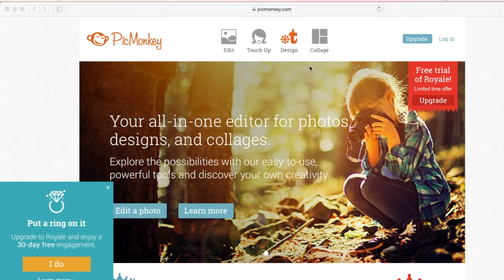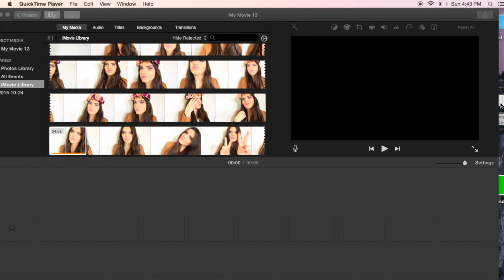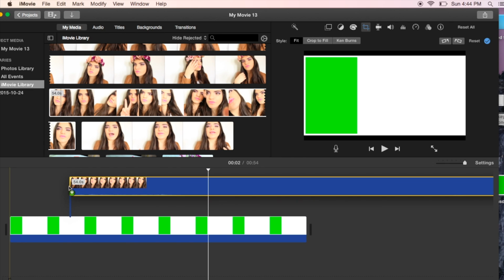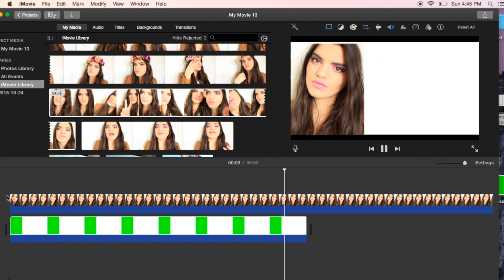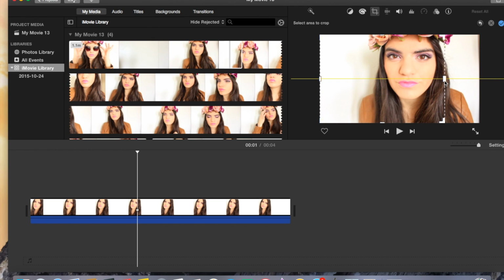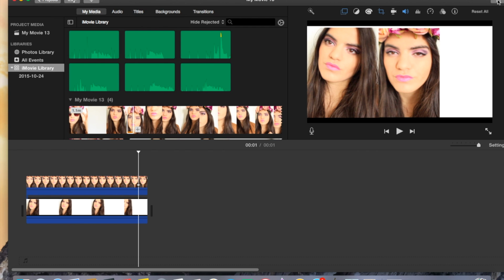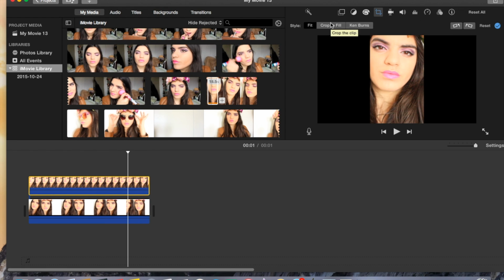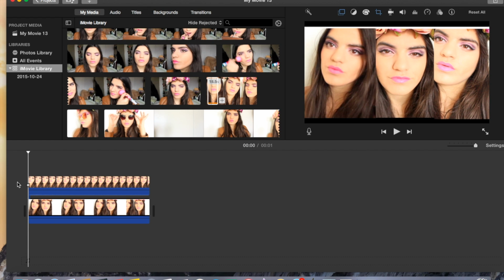How To Make Multiple Video Split Screens in Imovie | Video editing Tutorial | DIY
- OPEN UP -

Hey everyone so this is different from my standard makeup tutorial, but I wanted to share something with you. iMovie is a great program which I love to use but it sometimes can be complicated. iMovie has a lot features but certain features they don't have in which you have to find ways to do them. It's easy for people with FCP because they have everything there, where iMovie you need to be creative. Here is a tutorial on how to do multiple video split screens using collages and picture and picture. You can also do this with a green screen but I did it differently using picture and picture and a crop. Hope you enjoy this how to DIY editing tutorial